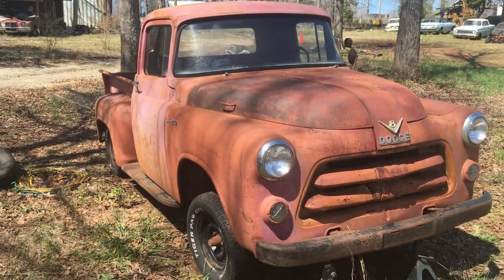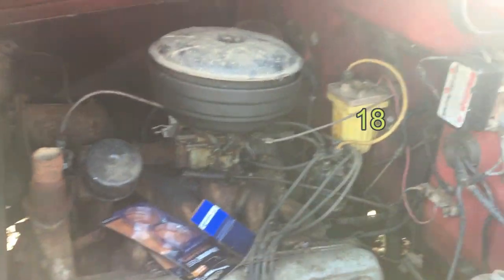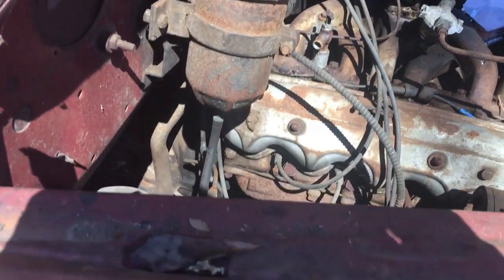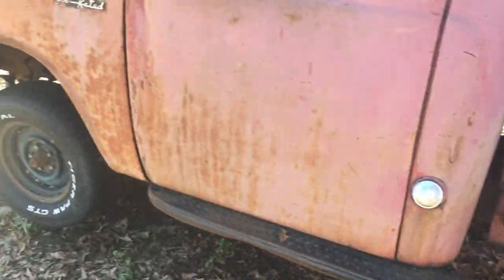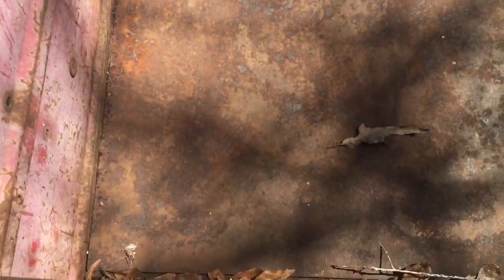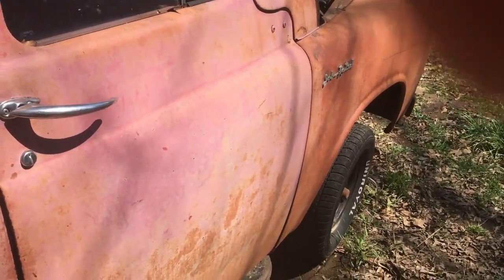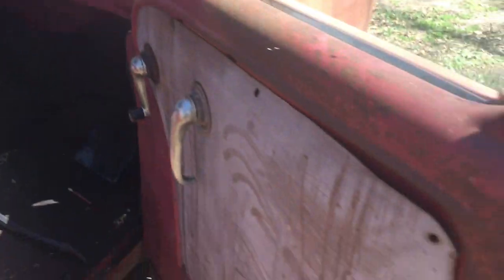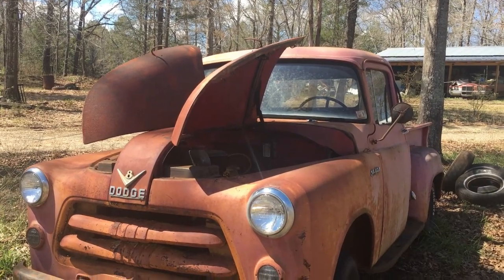Abandoned cars, junkyard cars, old cars, Barn finds, vintage cars, race cars, Will it run.